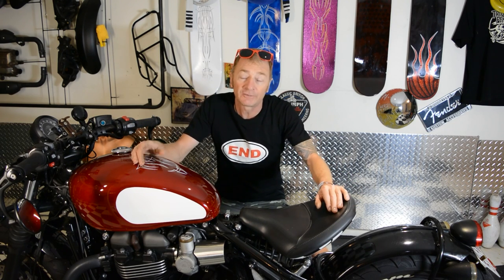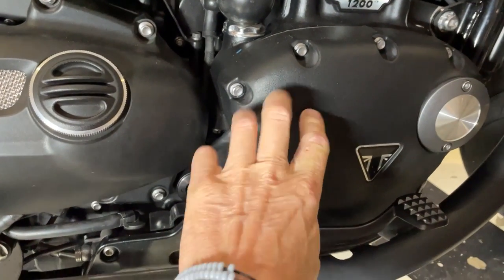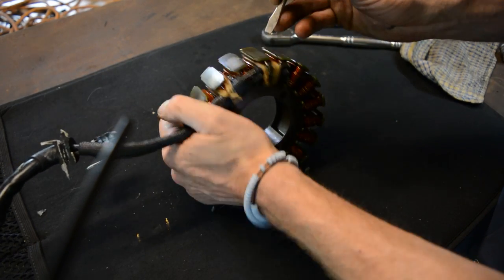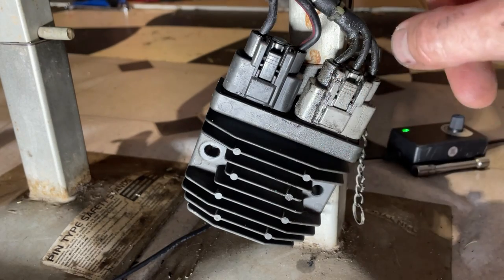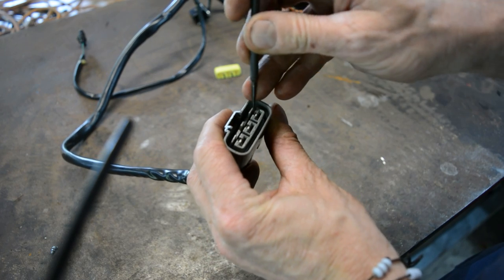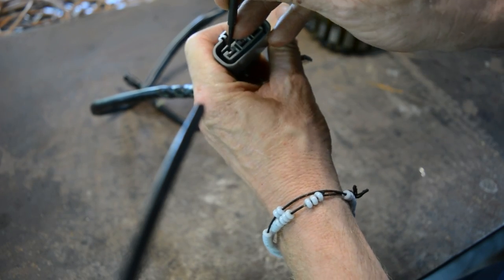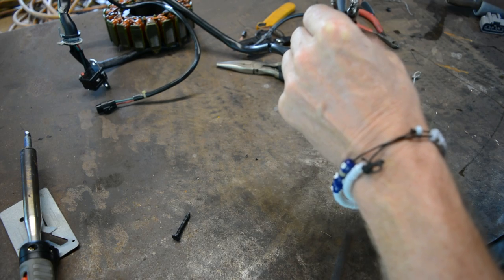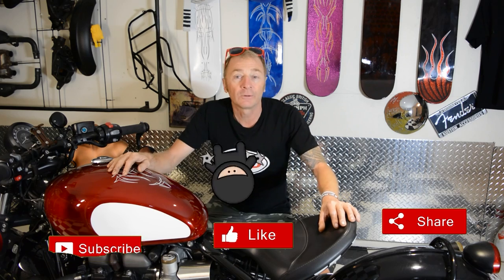Triumph Bonneville Bobber, Speed Twin, Thruxton Oil leak solution. (Short version)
This is a quick fix for the Triumph Twins rectifier oil leak. I have a longer video that is much more involved here,

If you want to support The Bobber Vlog you can here!